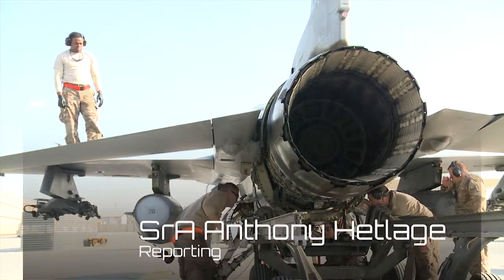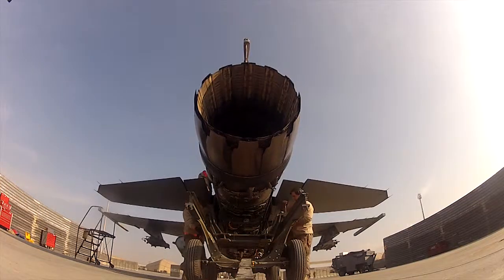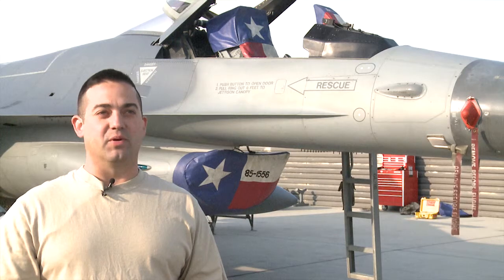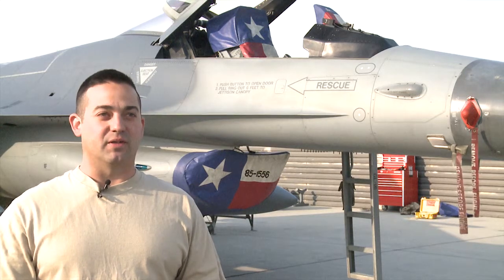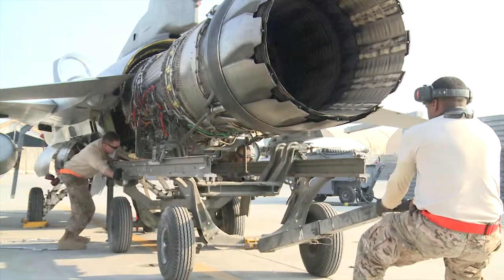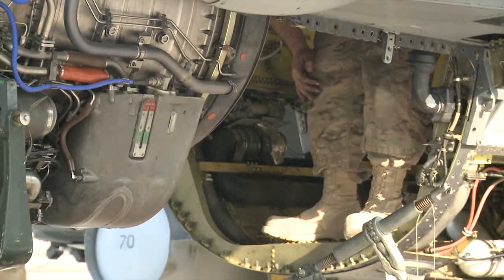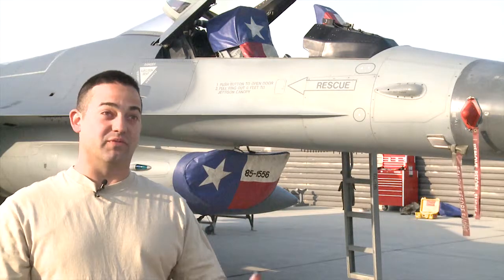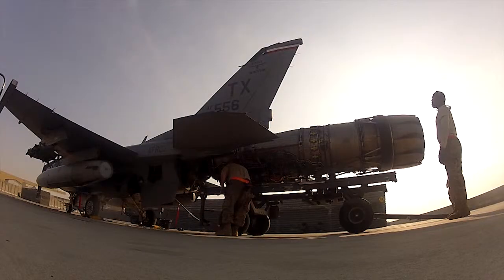F-16 Maintainers Remove Engine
One of the F-16 Fighting Falcons at Bagram Airfield has to have its hydraulic line replaced.  Senior Airman Anthony Hetlage shows how the entire engine has to be removed to do it.